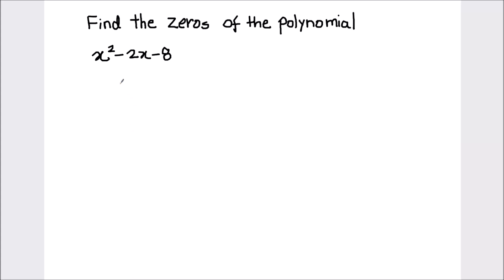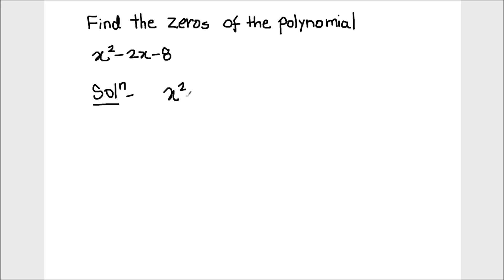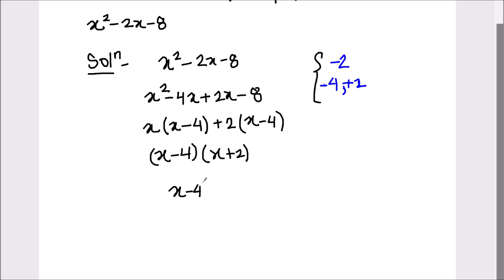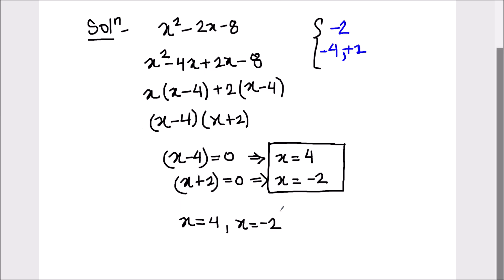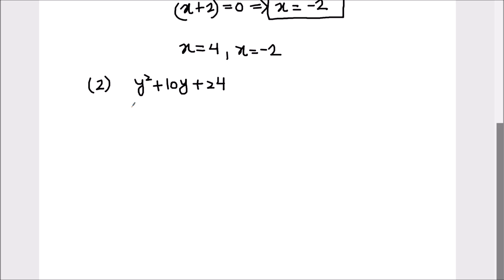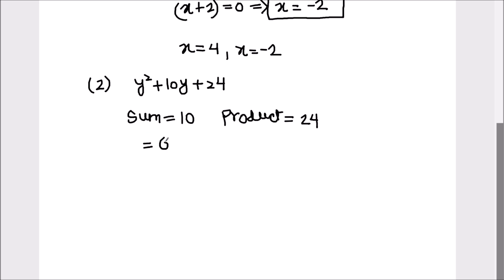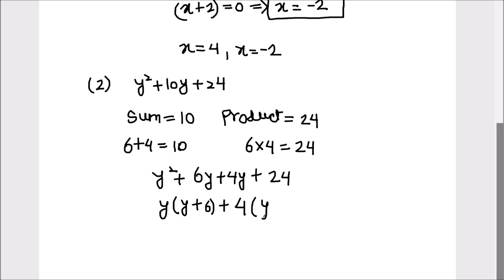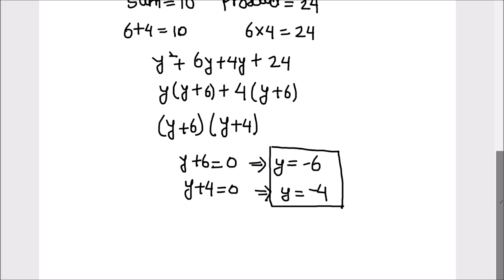How to find zeros of a polynomial / class 10 math ML Agrawal chapter 2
In this video, we will guide you through the process of **finding the zeros of a polynomial**, a crucial topic in Class 10 mathematics. Understanding how to find the zeros is key to solving polynomial equations, as zeros are the values of \(x\) that make the polynomial equal to zero. We will explain step-by-step how to approach different types of polynomials, including **linear, quadratic, and higher-degree polynomials**, and provide examples that will make the process easy to grasp.

We’ll use simple methods like **factorization, synthetic division, and the quadratic formula** to identify the zeros efficiently. Whether you're preparing for your board exams or just brushing up on your math skills, this video is designed to help you tackle polynomial problems with confidence.

By the end of this video, you’ll know how to:
- Define and understand what zeros of a polynomial mean
- Use factorization and other techniques to find the zeros
- Solve polynomial equations step-by-step

This tutorial is perfect for Class 10 students or anyone looking to strengthen their foundational algebra skills.